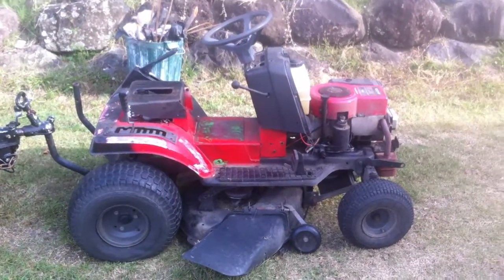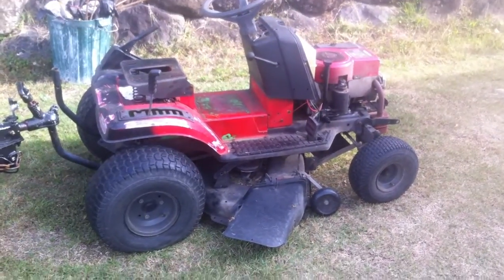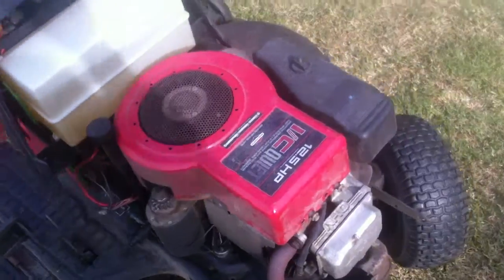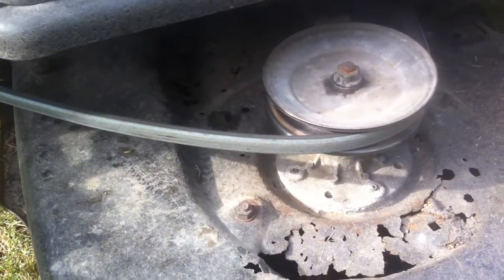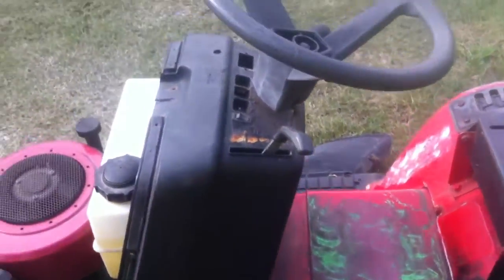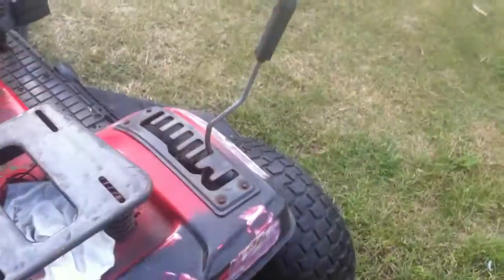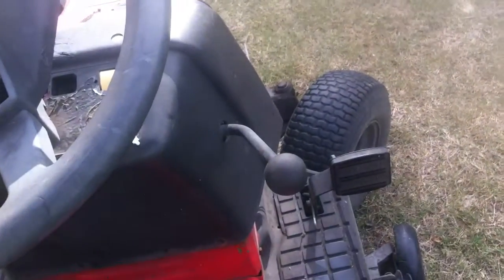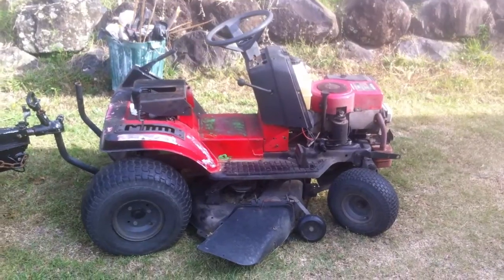Ride on Mower Viking 415